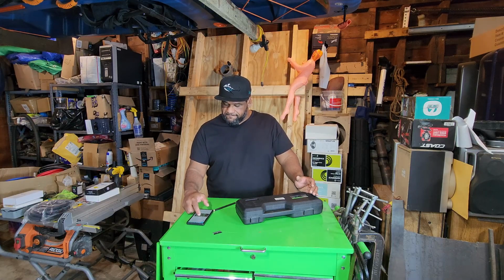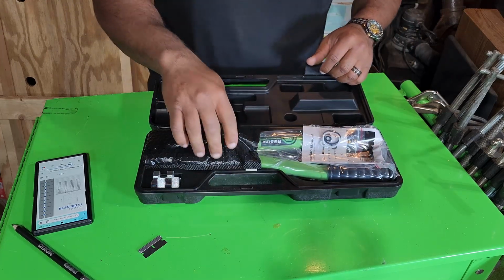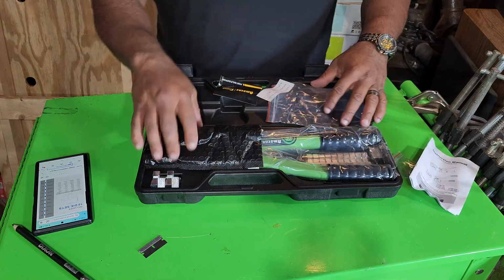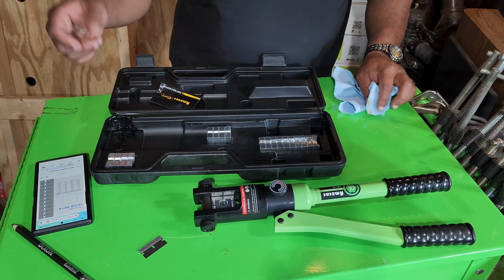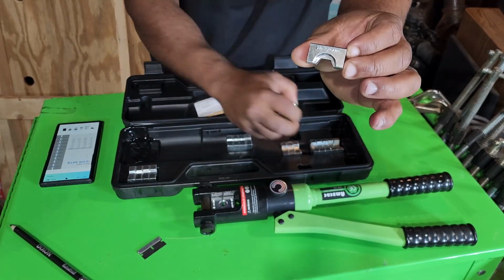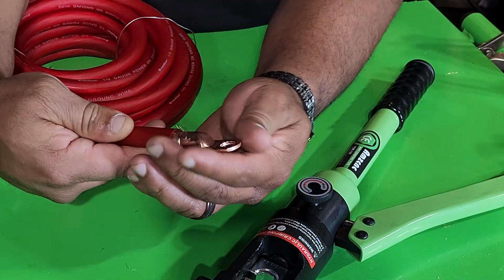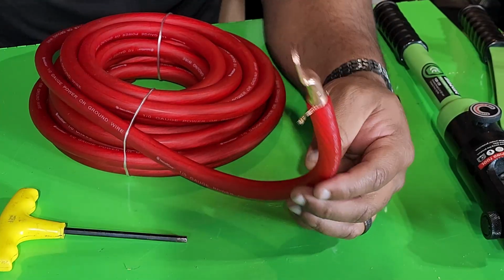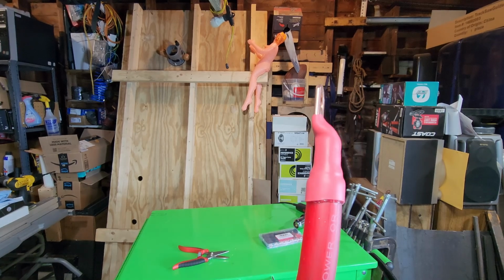( Unboxing) $60 Battery Terminal lug Crimping tool. Crimp like A Pro? Review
Have you ever needed too or wanted the ability to crimp lugs on power wire? If you're into things like Car Audio, Solar Power, Boating or even building Hot Rods, is this is a tool you'd want to have in or around your tool box? Here in this video I check the  AMZCNC 12 Ton Hydraulic Wire Crimper Battery Cable Lug Terminal Crimping Tool w/Total 10 Die Sizes. Definitely watch the video to see the review of this tool and see if we think it's worth spending your hard earned money on.

12 Ton Hydraulic Crimper:

Copper 0 Gauge lugs with 3/8 hole and heat shrink: